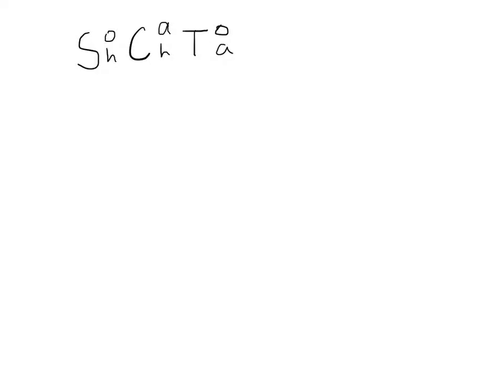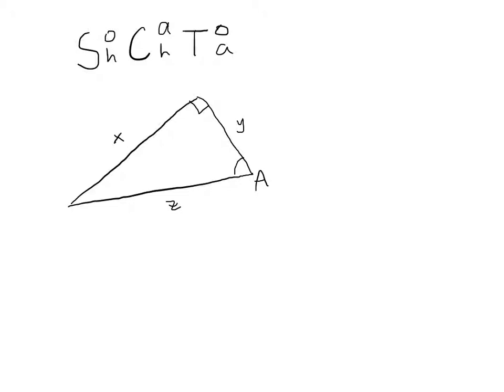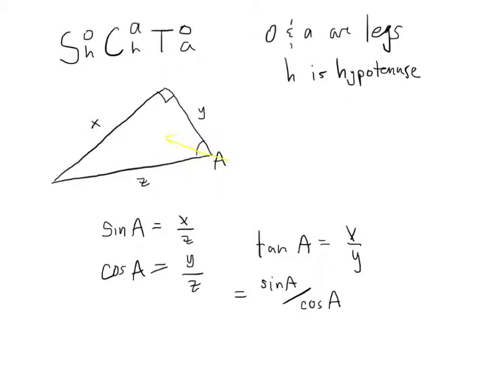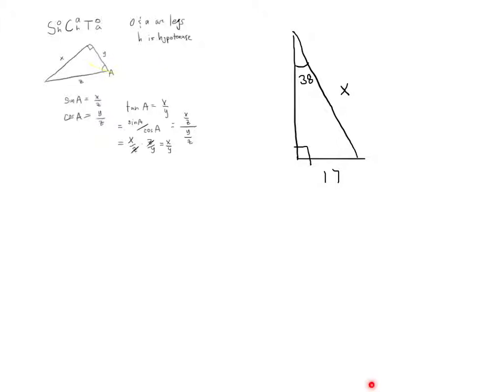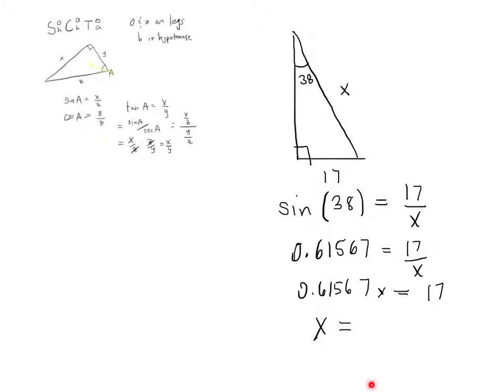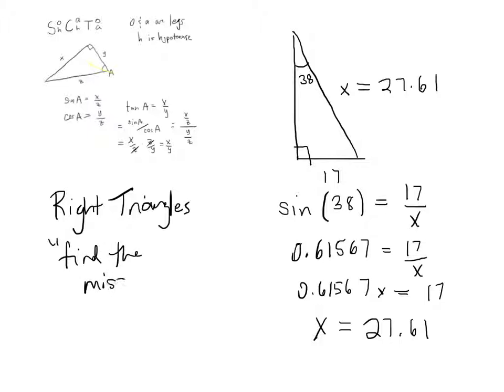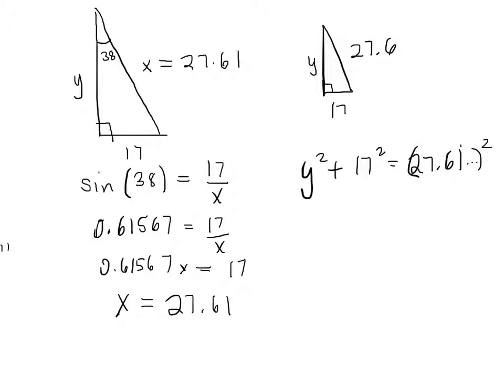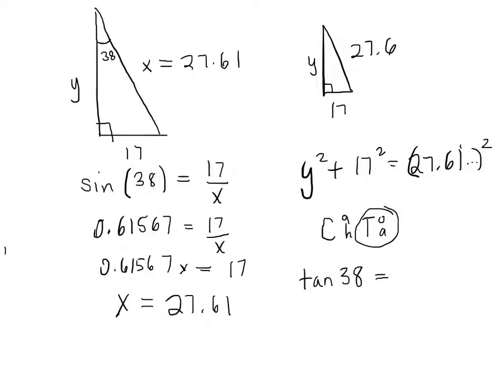Solving Right Triangles with SohCahToa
The basics of sine, cosine, and tangent viewed as the ratios sine = opp/hyp, cosine = adj/hyp, and tangent = opp/adj. Using these and a calculator, we can find the sides of right triangles.